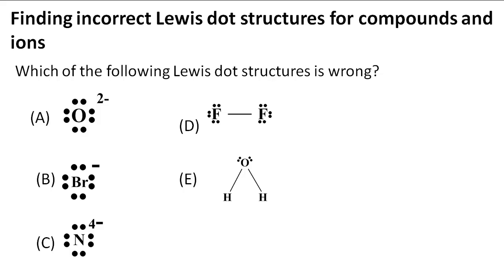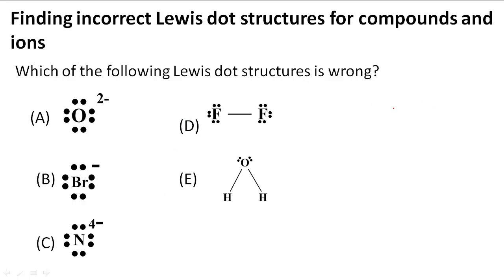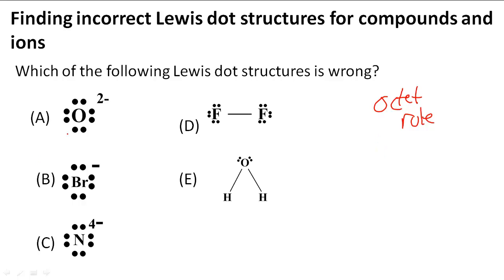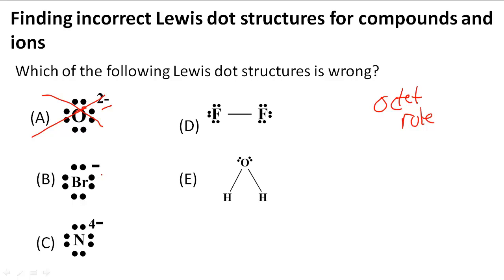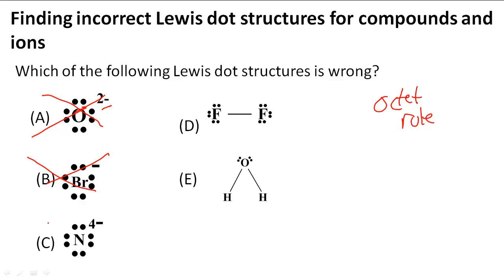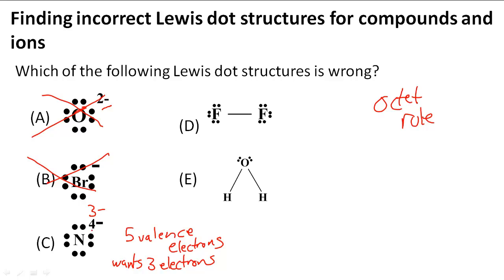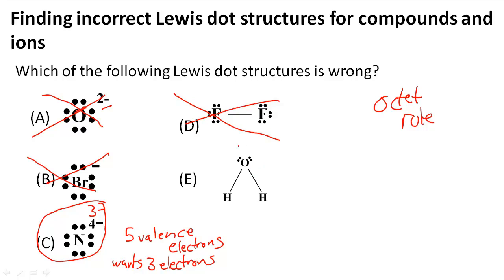Finding incorrect Lewis dot structures for compounds and ions